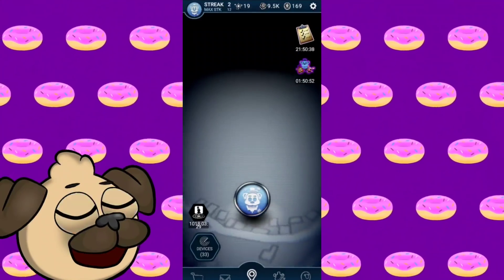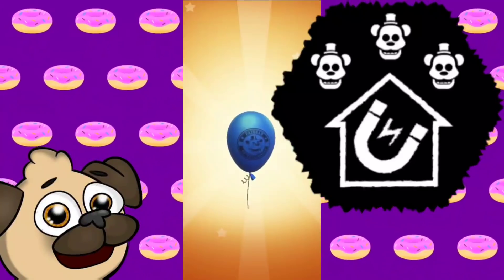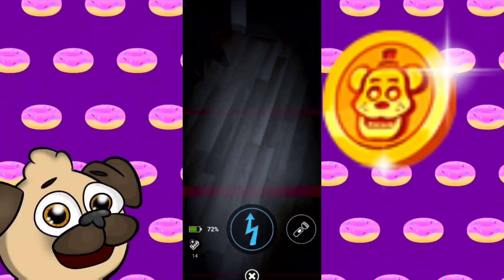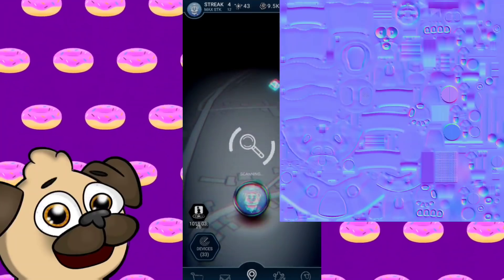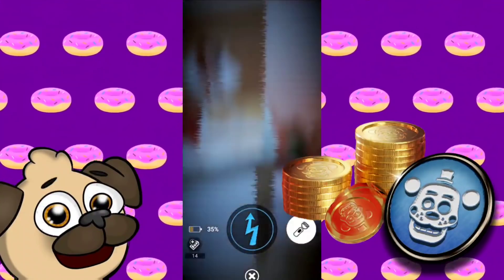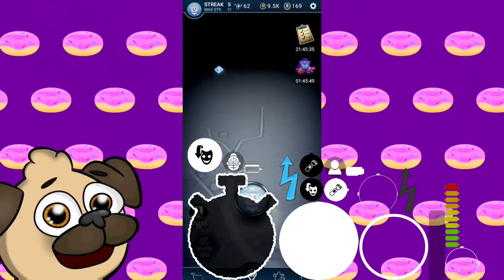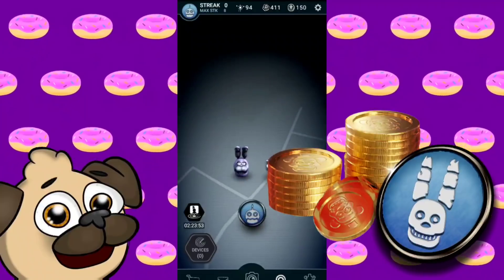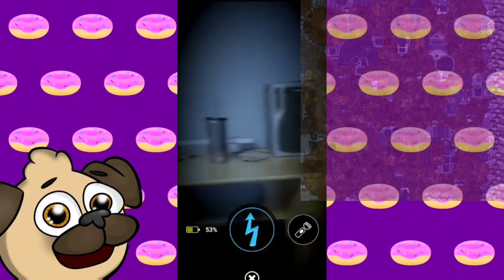Hidden Files in Fnaf Ar!!!